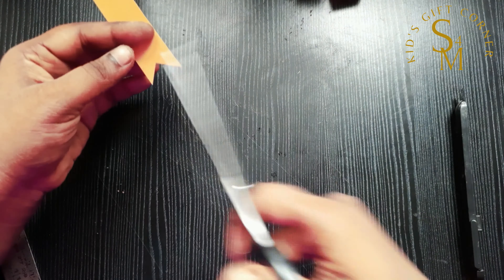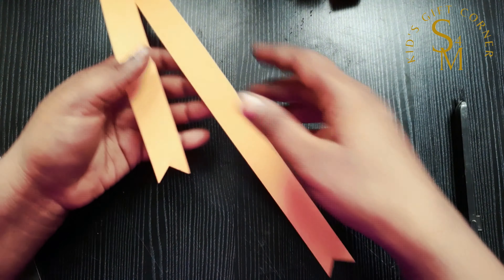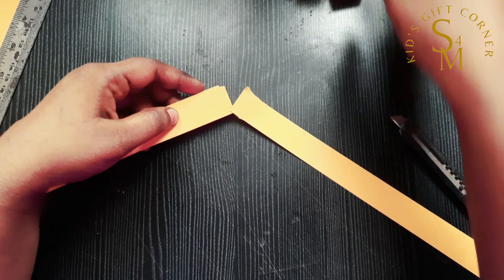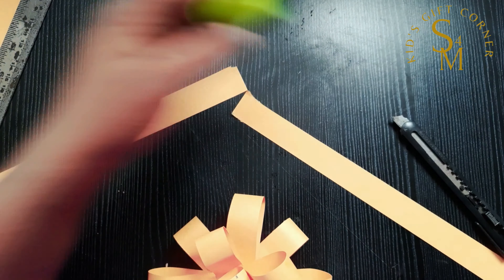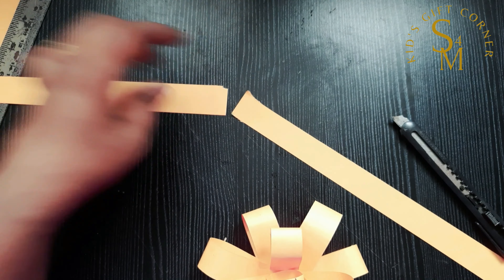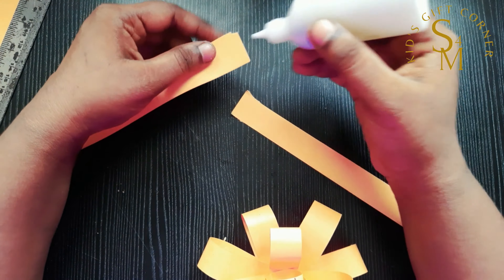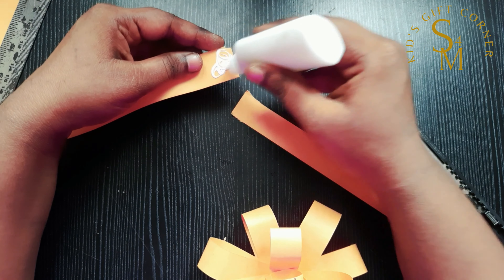Simple paper Bow/Explain in tamil/smiles 4 miles craft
Smiles 4 miles craft

Simple Handmade paper Bow || Craft || Explain in tamil smiles 4 miles craft

In this channel all about simple craft tutorials. And also you can learn simple crafts in tamil language.

If you want to check our models of gift boxes, visit those links.

It's one of meaningful gift to your love one. You can send them a bunch of memories through this gift...!
Spread smile to the entire sorld through your simple handmade gifts 🎁